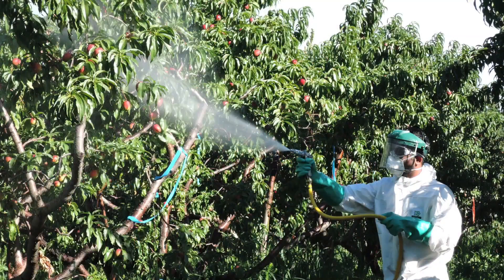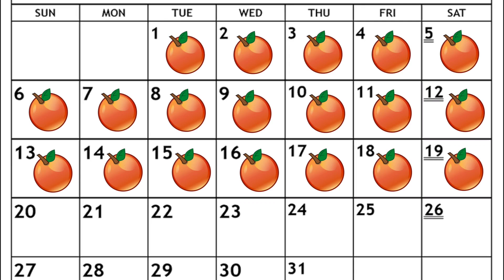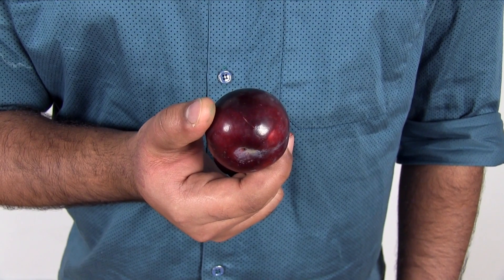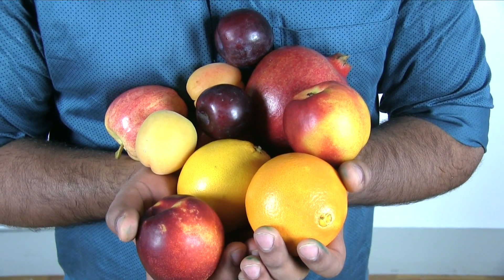Fresh Fruits Forever - Shanthanu Krishna Kumar - University of Guelph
Shanthanu Krishnakumar, a masters student in the Plant Agriculture department at the University of Guelph is working on enhancing shelf life of nectarines using hexanal with molecular, physiological and analytical chemistry approaches (Paliyath Lab). He holds dual undergraduate degrees in Horticulture from Dalhousie University, Canada and TNAU, India. He demonstrated a two week enhancement in shelf life of nectarines due to pre-harvest hexanal application. The focus is to reduce food waste, enhance food security and ensure quality fruit in the market. In his spare time, he is involved in student government, singing and reading books.